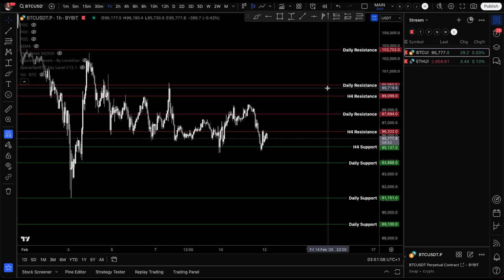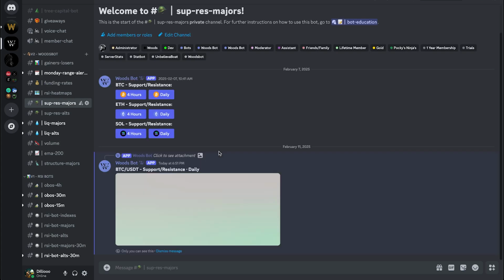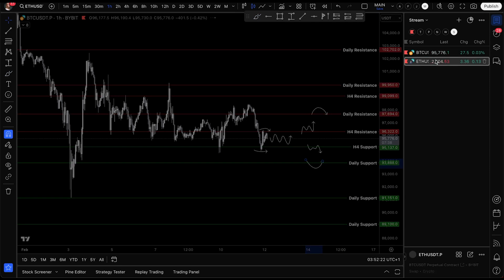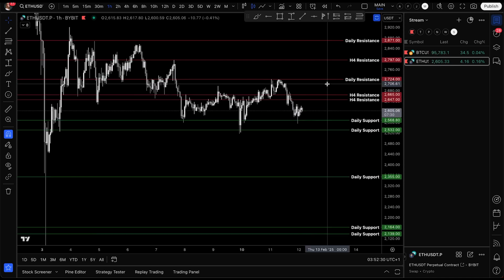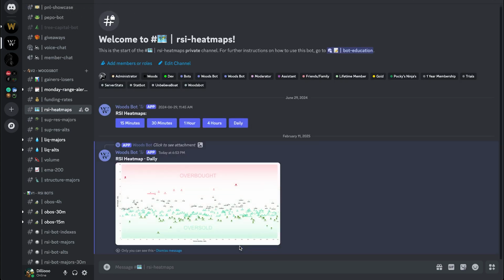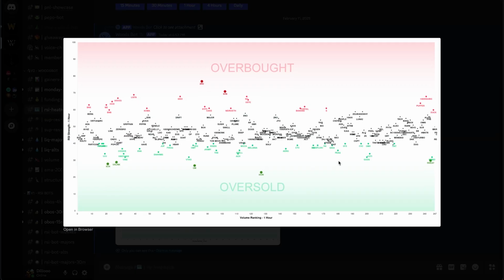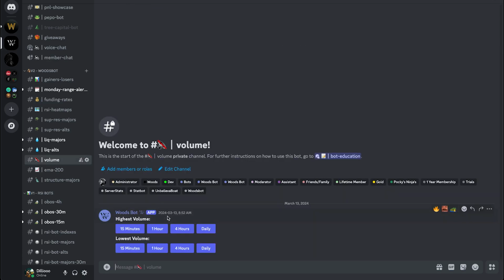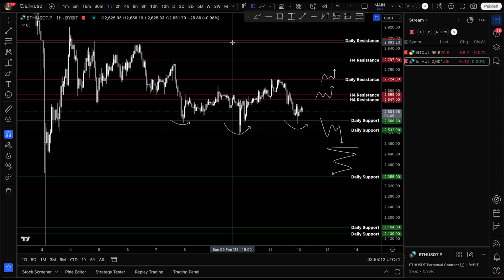Building a Daily Bias w/ Woodsbot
Today we will go over how you can use woodsbot tools and bots to create a daily bias for your trading day. Identify key intraday levels, formulate a plan, and most importantly execute on your ideas to make profits daily in the crypto markets!

If you want to learn more about Woodsbot check out our twitter